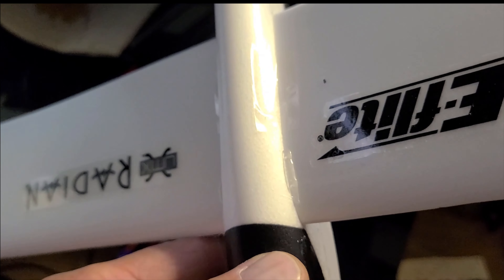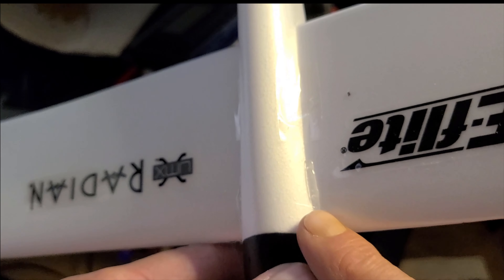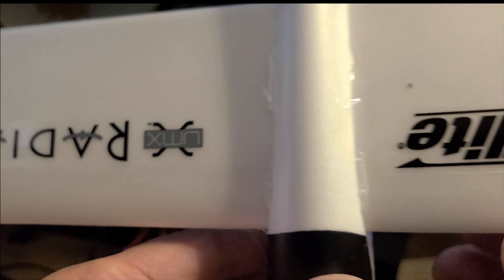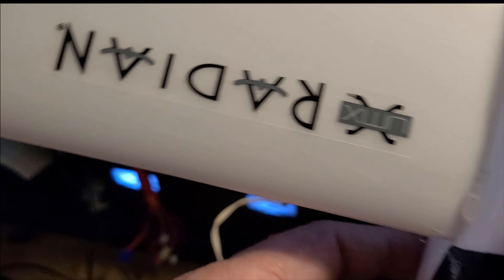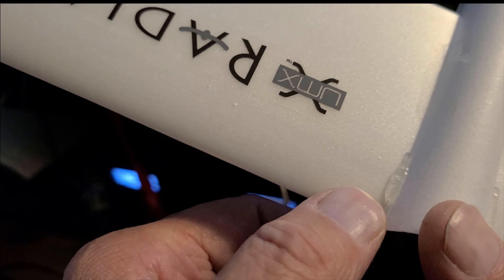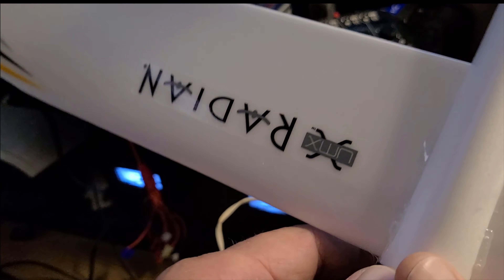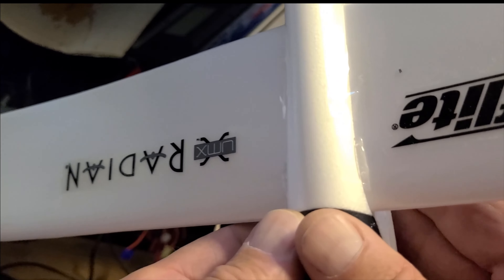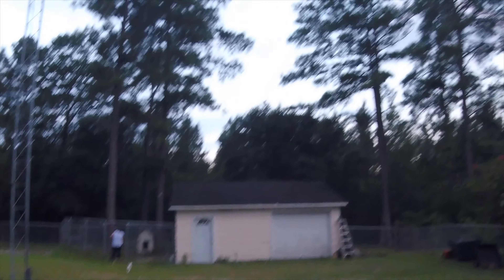Radian BNF Securing the Wing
Finally got the wing to stay put!